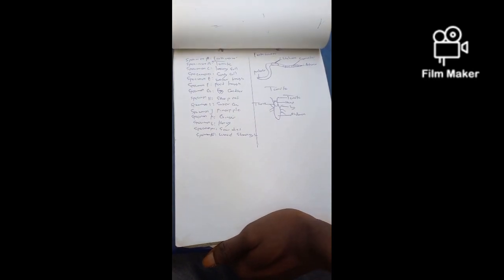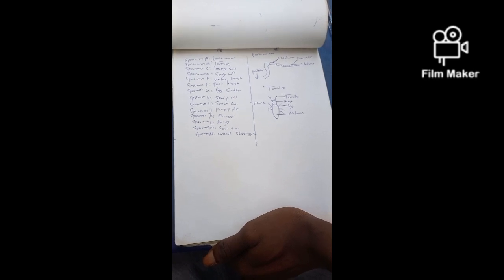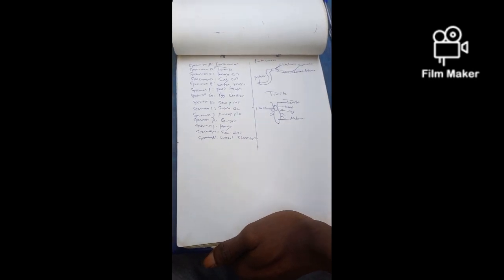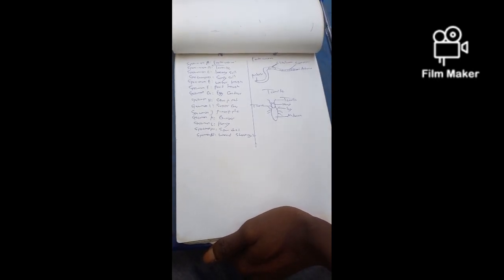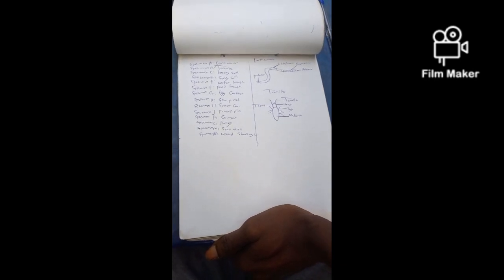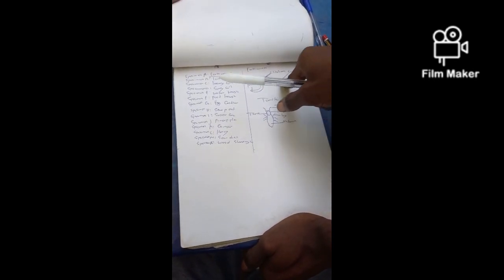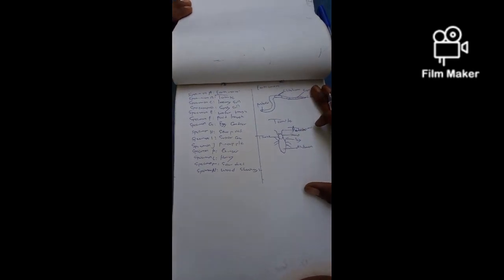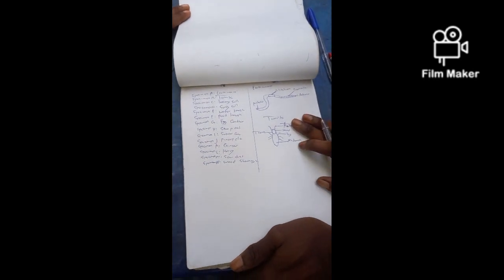Agric science practical for waec 2023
This video contains waec specimen practical  for 2023 .This video provide explanation on the waec specimen ,if you are writing your waec this year,this video is a sure bet that will
for your success in this exam.